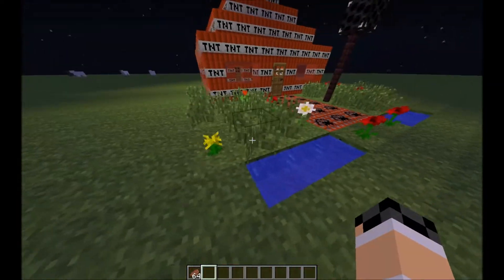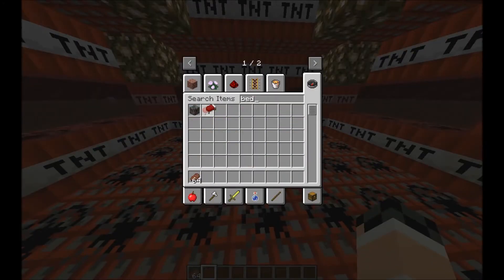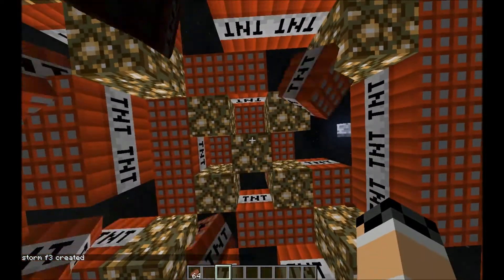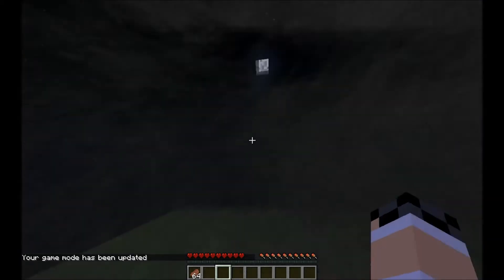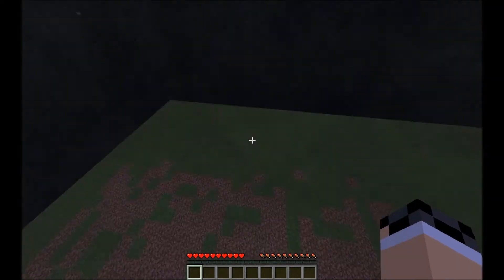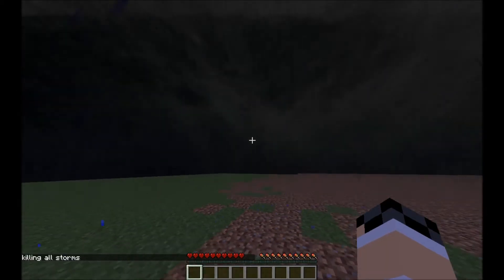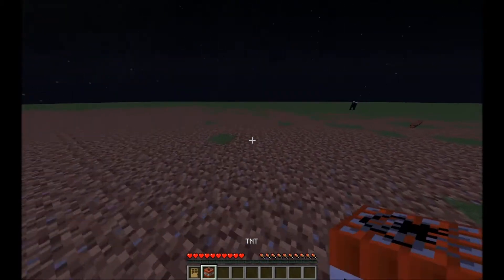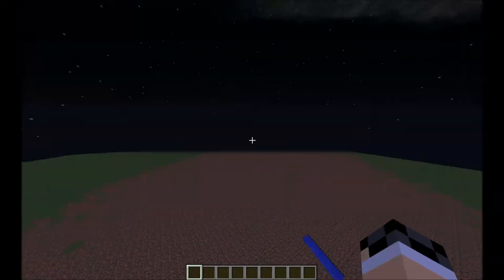Minecraft Tornado Vs Tnt House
Today In Tornado Vs I Do Tnt Vs A F3 And I Hope To God Its Not A Fire Tornado!